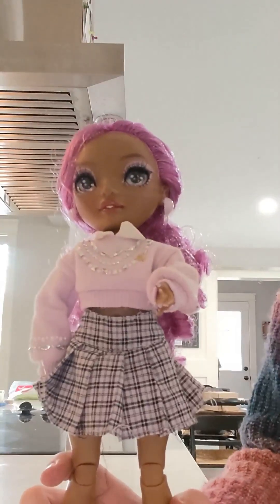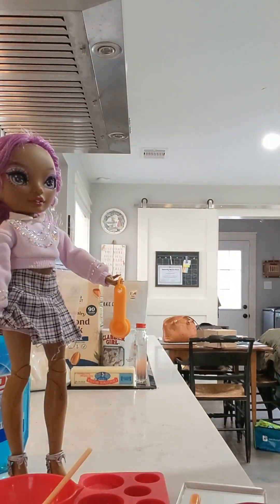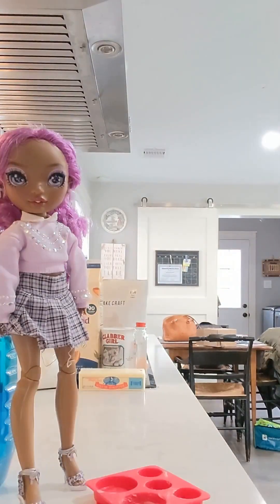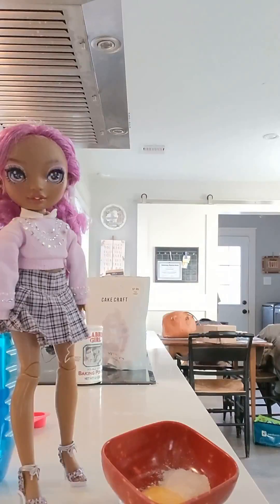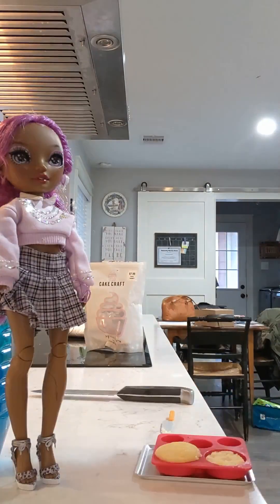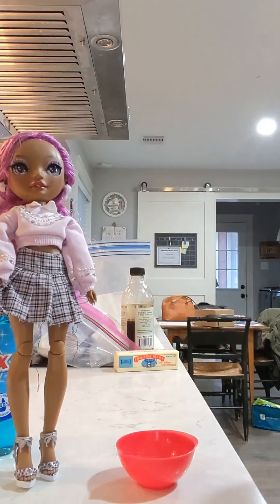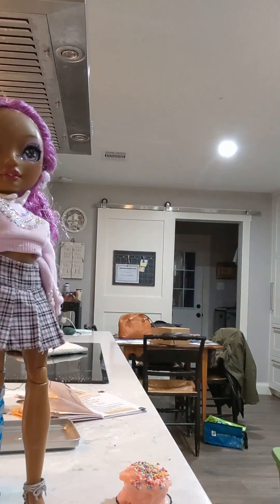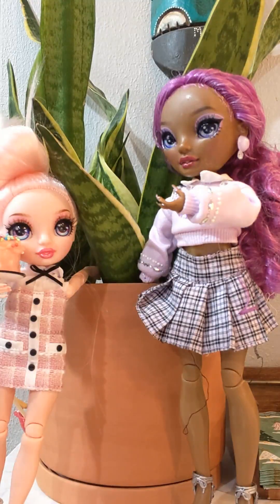Bella's Birthday Cake